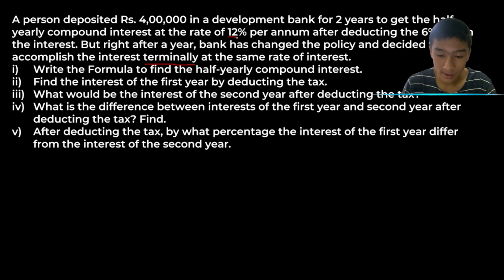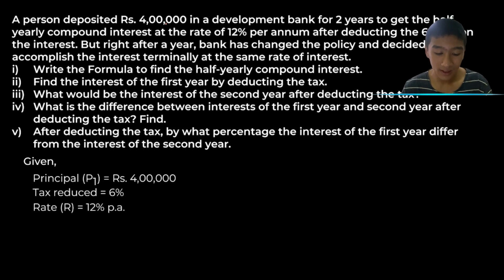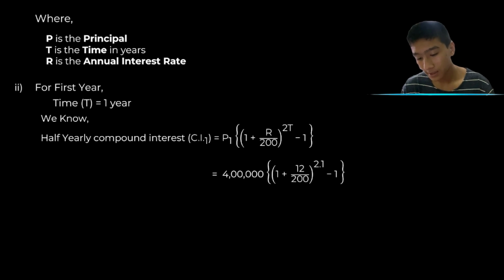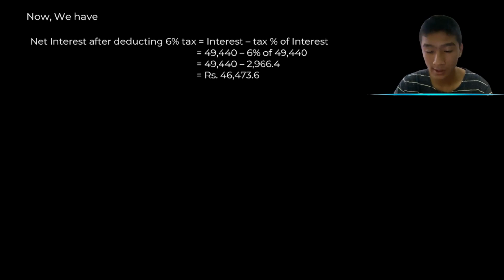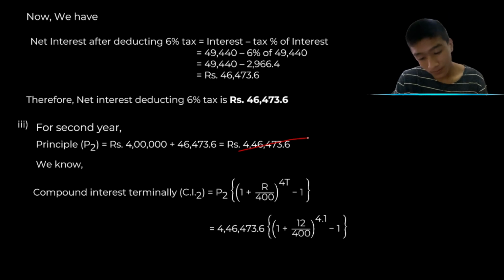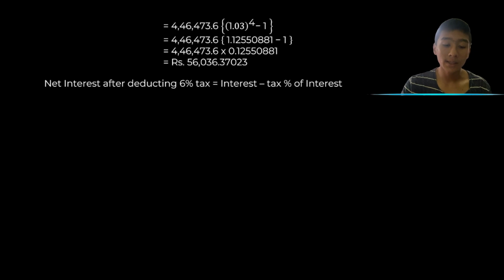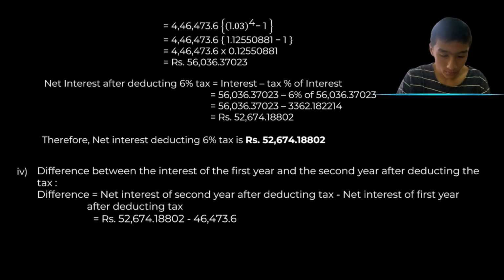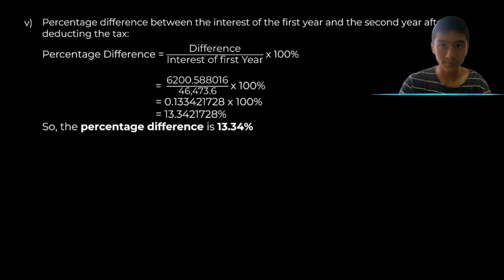Compound Interest | Only 8 minutes | Example and Question | Mathematics